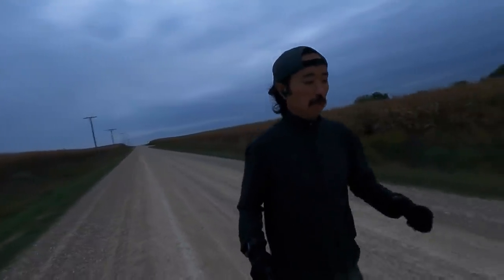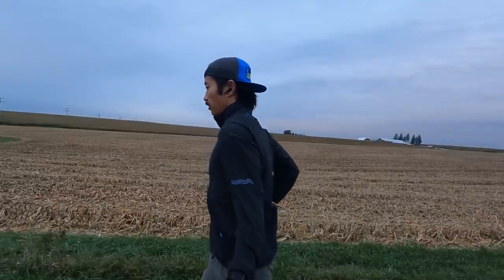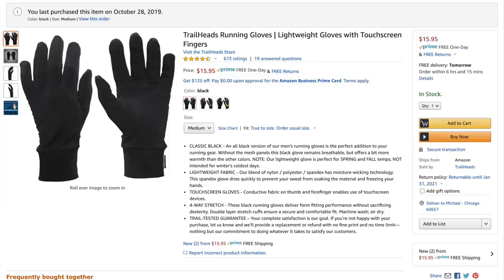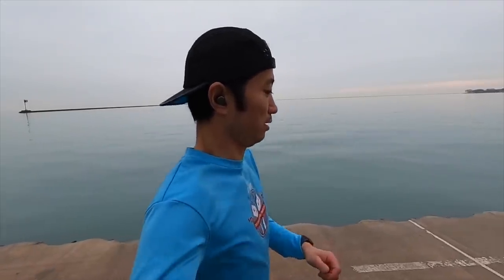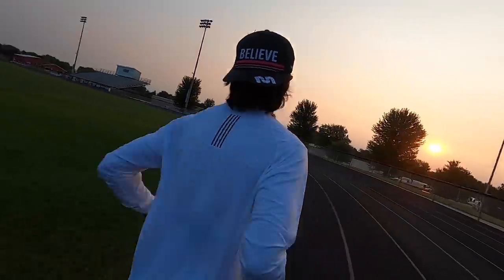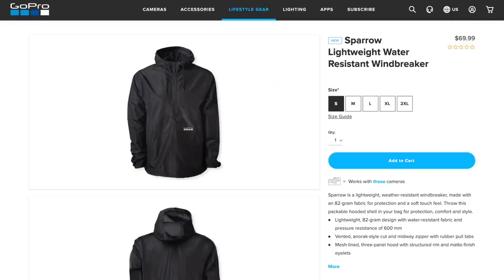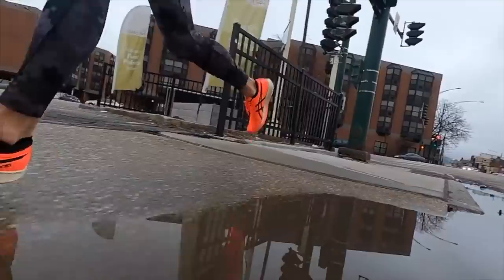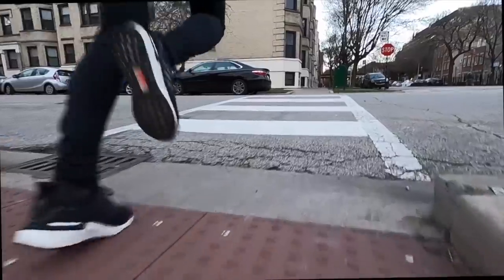Fall Running Essentials 2020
Fall weather is definitely upon us here in the Midwest, so it’s time for my fall running essentials guide. For me, that means gloves, calf sleeves, long sleeves, tights, and windbreakers (not necessarily all in the same run). Here is what I’ve been running in lately.

0:00 intro
1:08 disclosures
1:46 what is fall weather for me
3:10 gloves
3:53 calf sleeves
4:41 long sleeves
6:24 neck gaiter
7:34 wind breaker
9:24 full tights
12:25 just keep running

Any item marked with an asterisk was provided to me at no charge.

musetech calf sleeves
generic long sleeve with thumb holes
baleaf long sleeve
buff neck gaiter
tca running pants
tca tights

Mandatory Disclosure: It's 2020, so I think we all know how affiliate links work at this point, but for regulatory compliance or affiliate program purposes, I must state that affiliate links do not increase cost to you, but:

Reminder: you do not need to use these links. You can also search for these same items in amazon or on any search engine/shopping site of your choice and buy/research them that way.